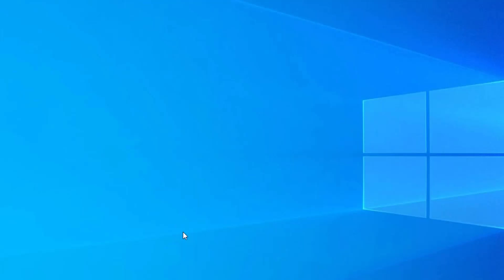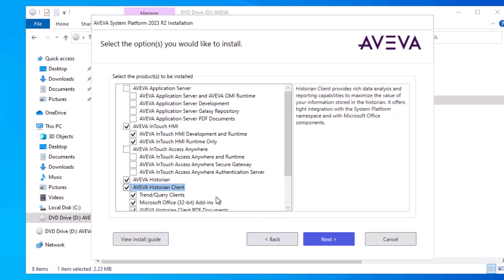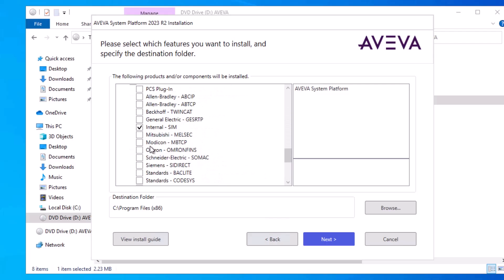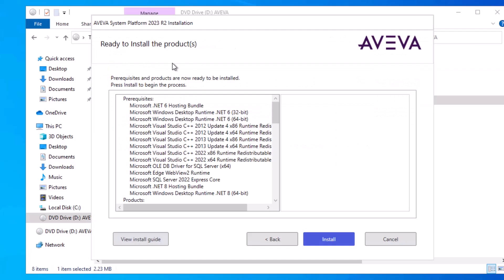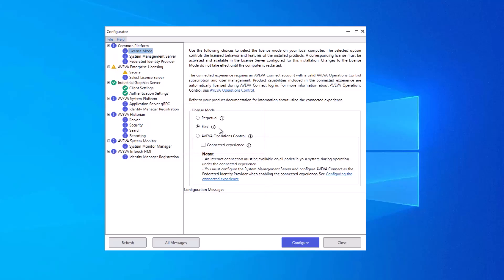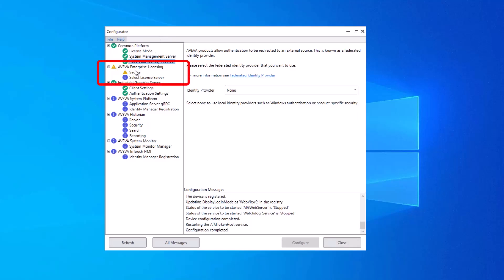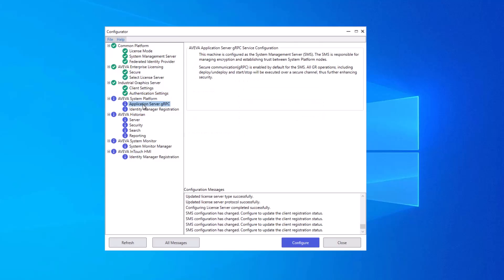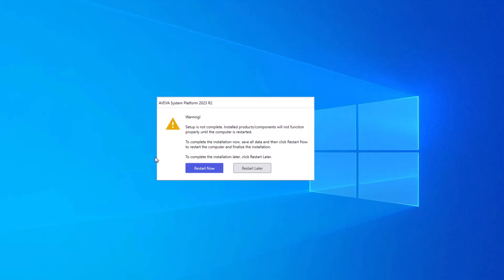AVEVA InTouch HMI Installation and Configuration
In this quick video, explore the installation and configuration process to get your favorite InTouch HMI software up and running.